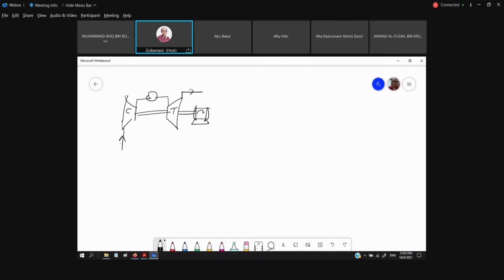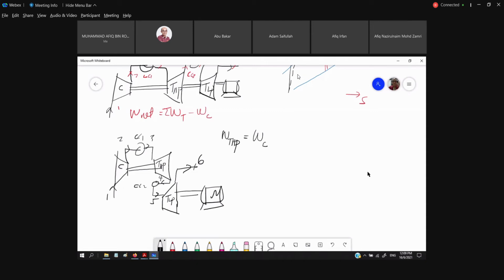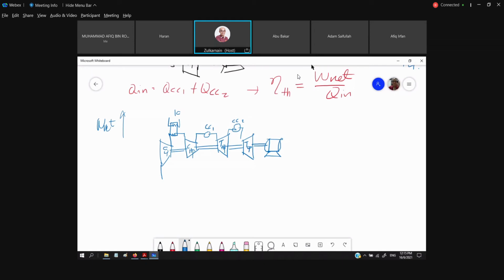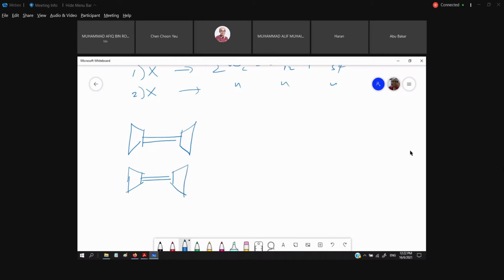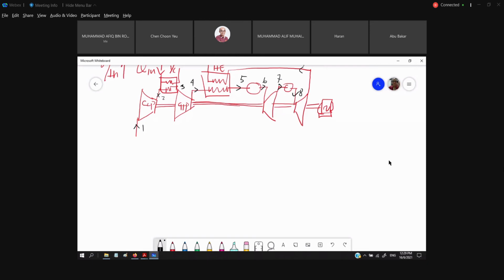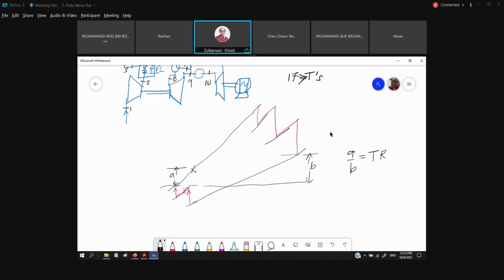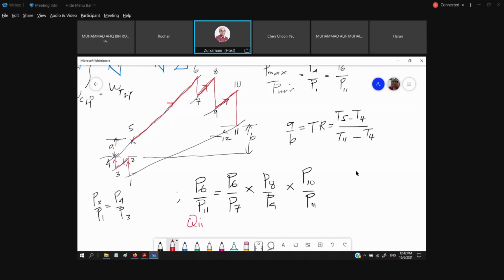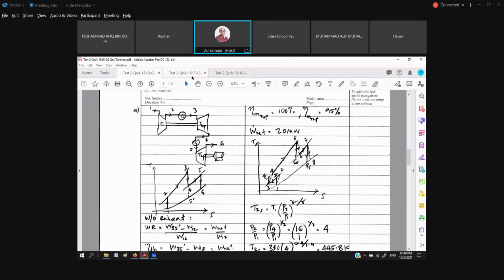Week 14 Revision Test 3 Gas Turbine